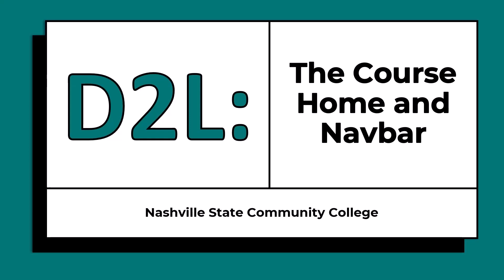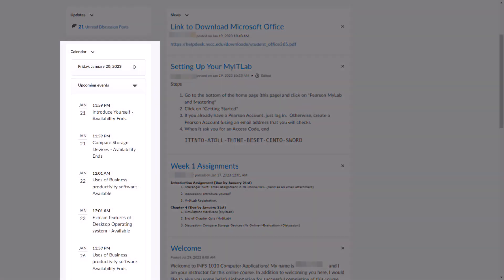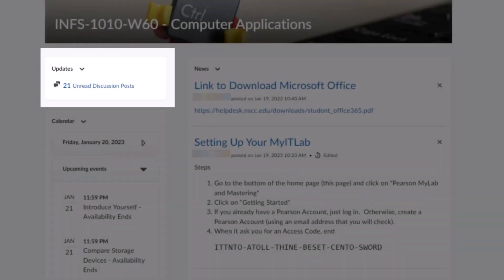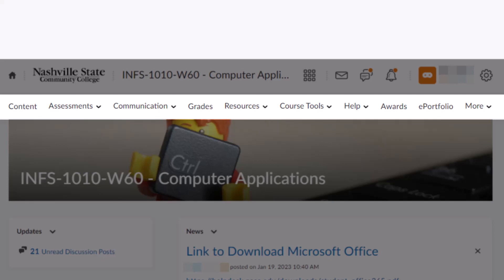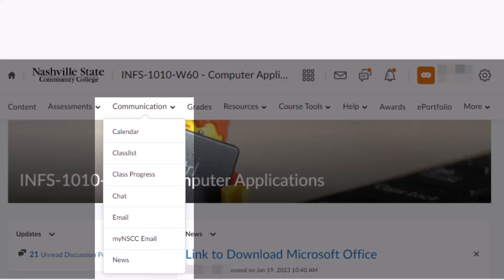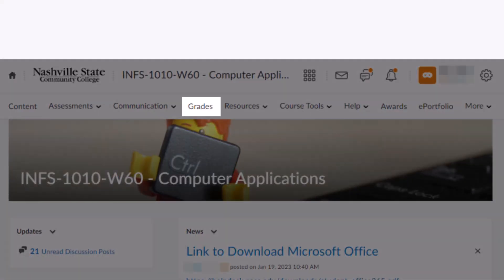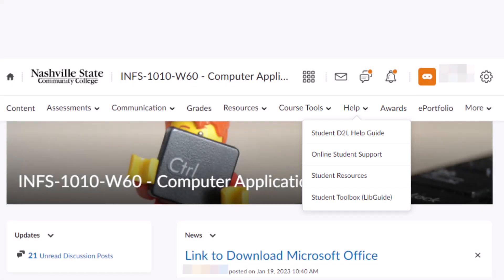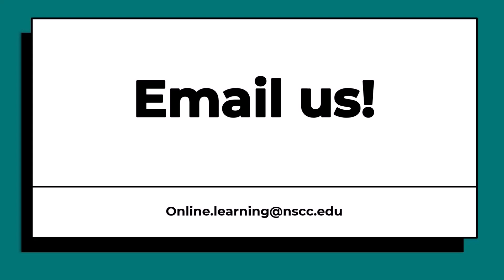The D2L Course Home and Navbar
This video shows students at Nashville State Community College how to navigate the D2L Course Home and Navbar.